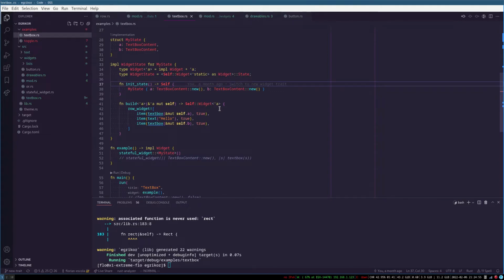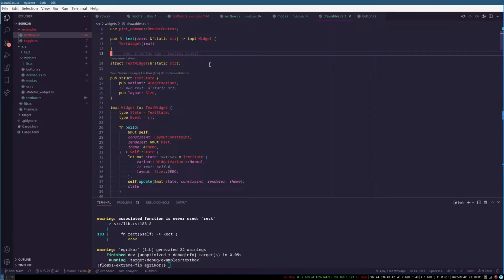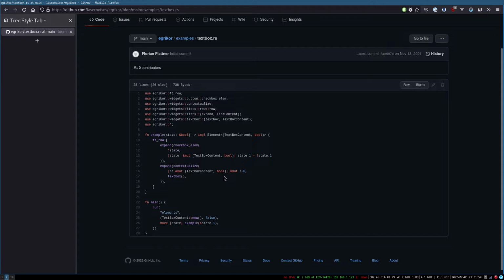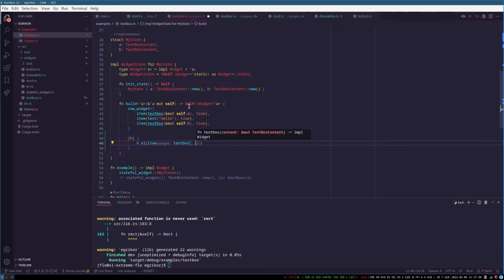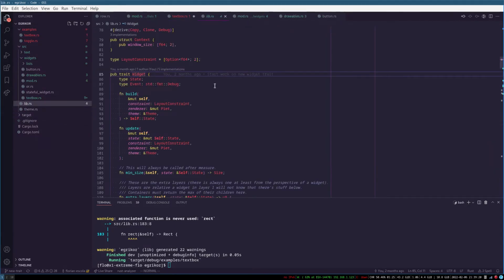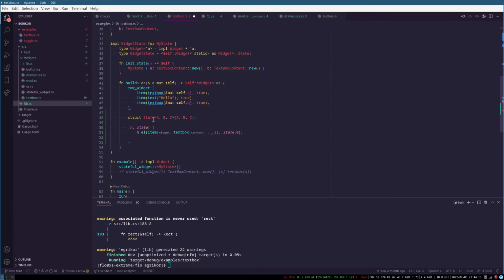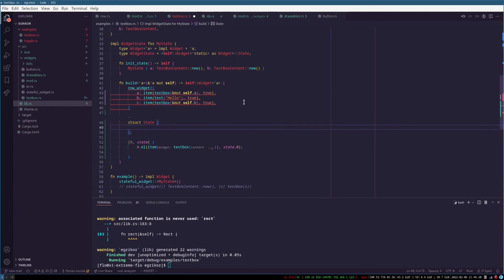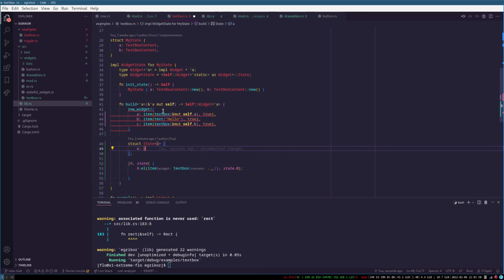Some Progress | GUI Library in Rust #7